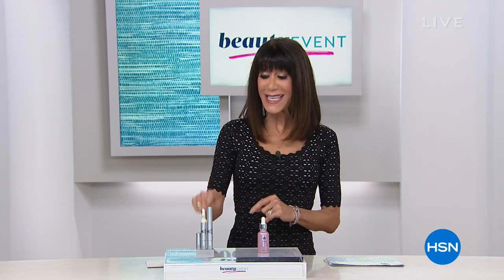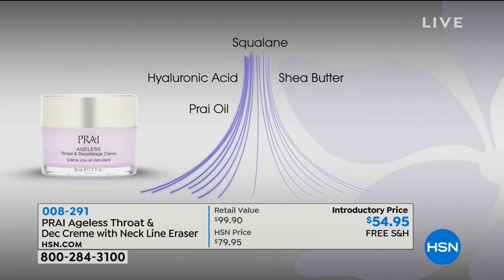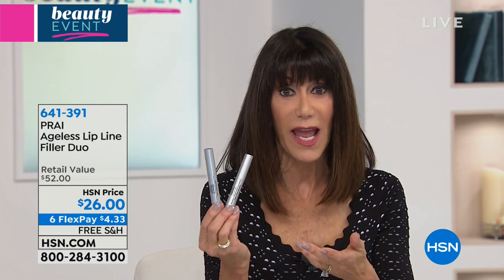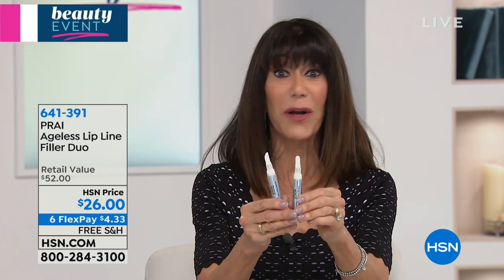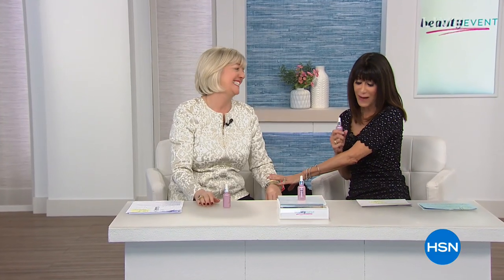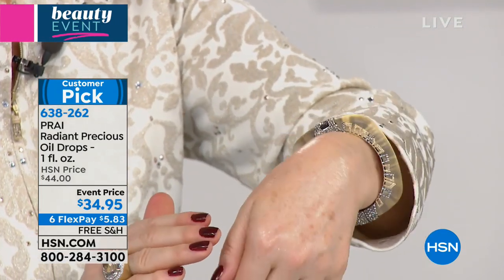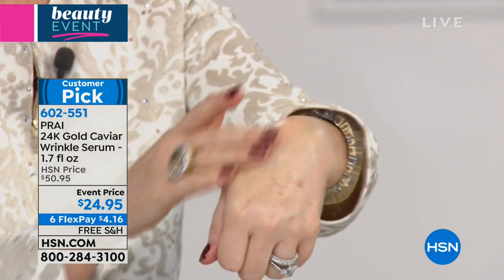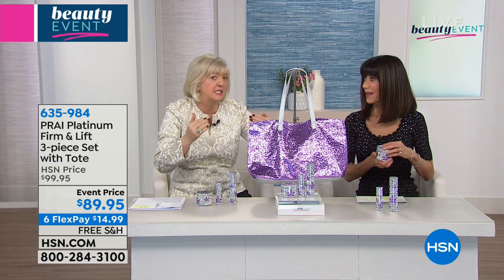HSN | Beauty Event 01.16.2019 - 01 PM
Discover and shop a full assortment of skincare, make-up, and haircare products and beauty tools.